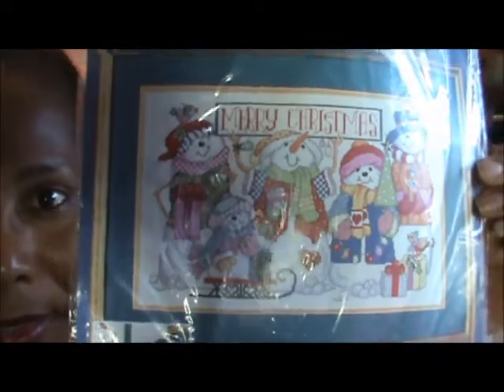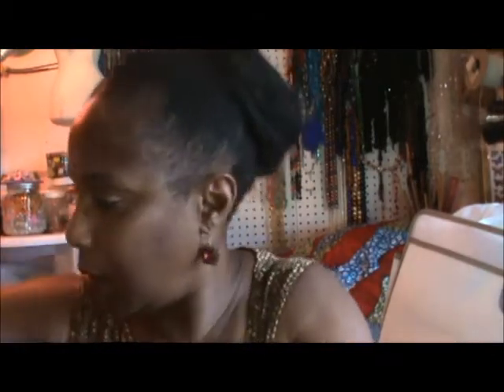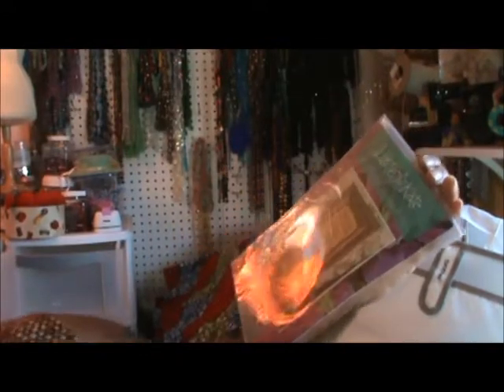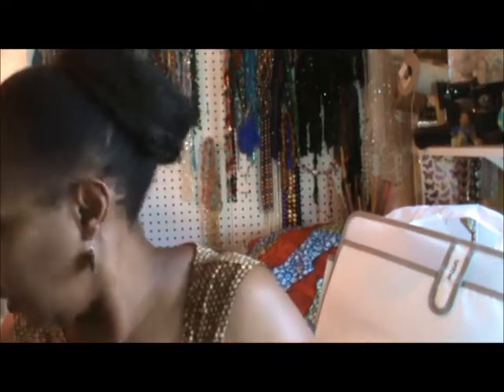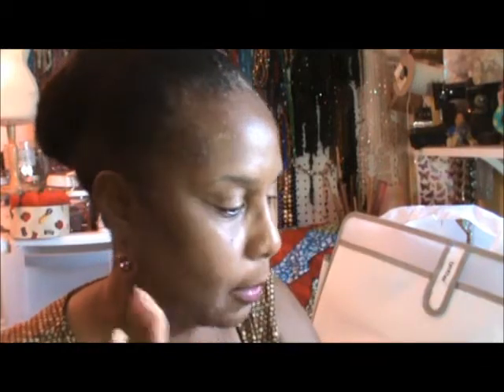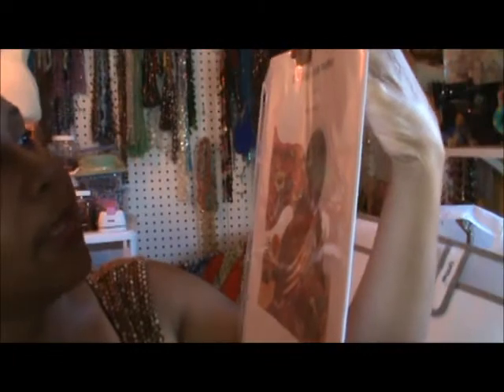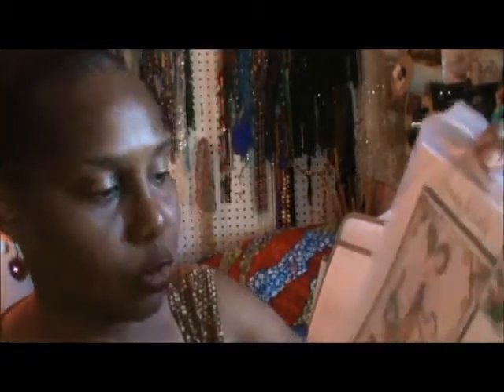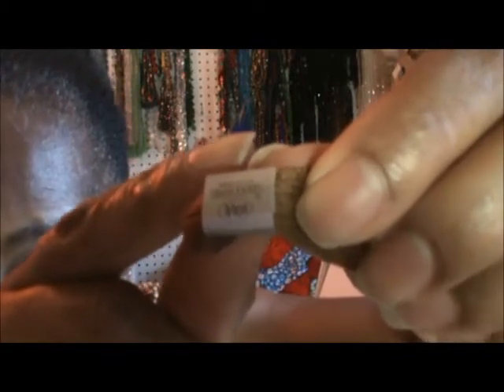Doris Designz FlossTube #2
Cross Stitch Video 2, WIPs, Goodwill rescues, Give away, haul. It has been 2 years, happy to be back